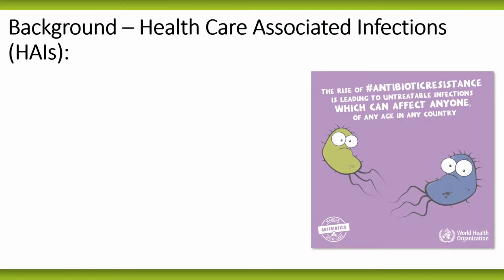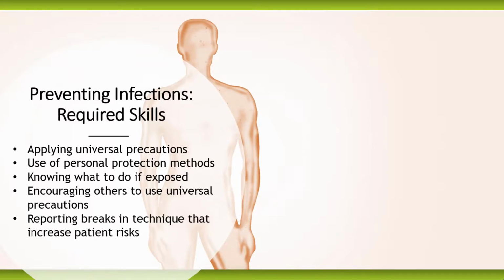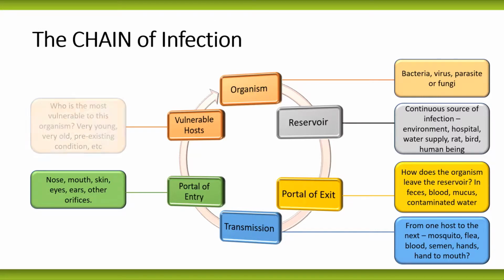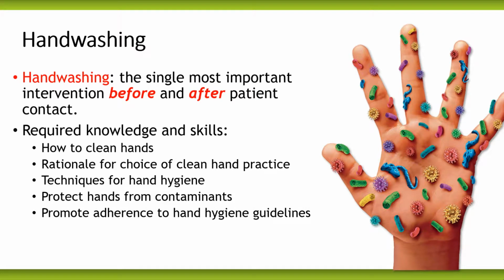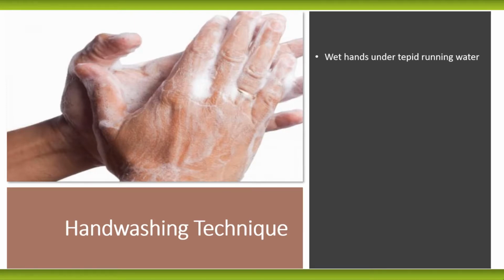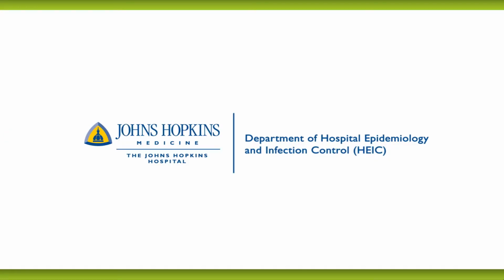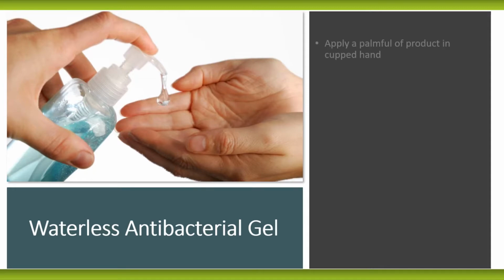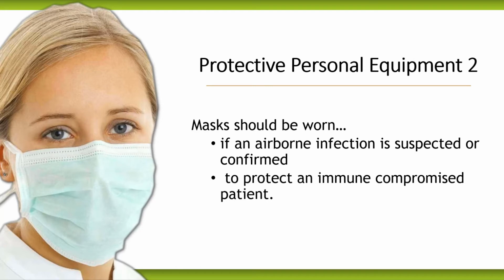An Introduction To Infection Control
Entry level training/information video/module focusing on Infection Control in Healthcare. Produced for Hospice of The Valleys 2019.